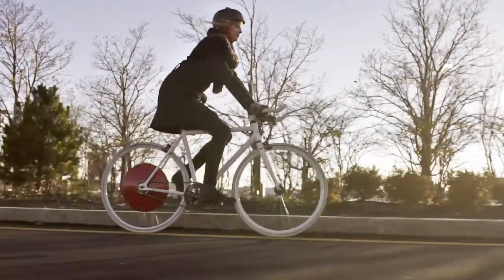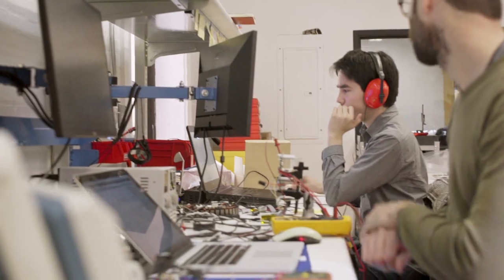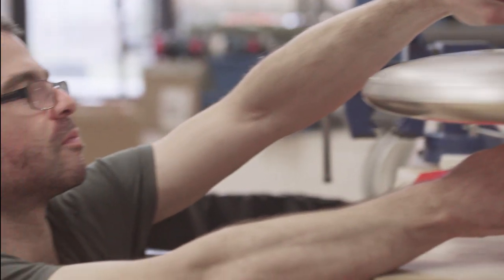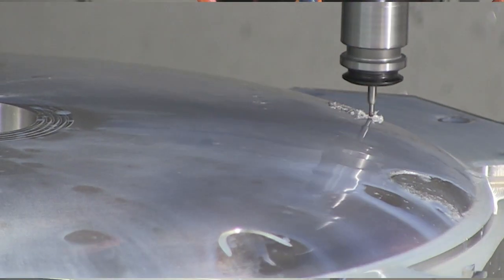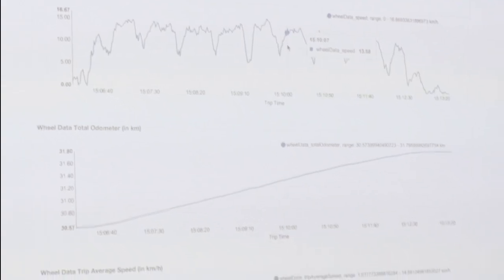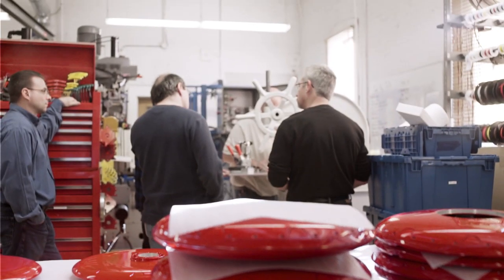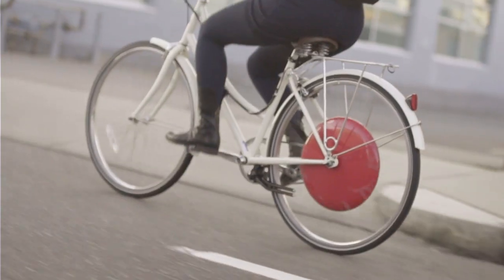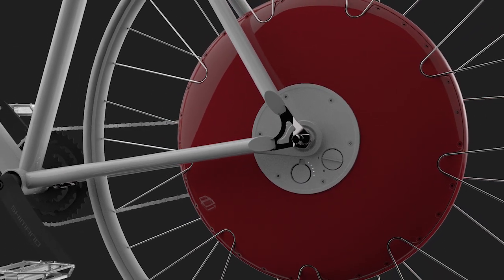Copenhagen Wheel - Product Development Update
It is a very exciting time at our Cambridge facility as we near the commercial production of the Copenhagen Wheel. Over the past year, we have made great progress and we put together this video to give you an in-depth look at where we stand.

Directed & filmed by: Kobie Flashman
Creative direction & supervision: Onili
Edit & post by: Kobie Flashman
Assistant director: Dan Mason
Additional images shot by: Sol Erez, John Rivers & Jim Hegland
3D renders: Marty Laurita
Makeup: Jessie Amons

Riders: Newsha Ghaeli, Nicole Reynolds, Santo Politi, Dan Dubno & Andrew Schmidt

Thanks to: Amie Angel, Miriam Roure, Marco Maria, Cortney Leigh Cox,
Cambridge Bicycle, Rule Boston, Jim Hegland & Pat Gleason